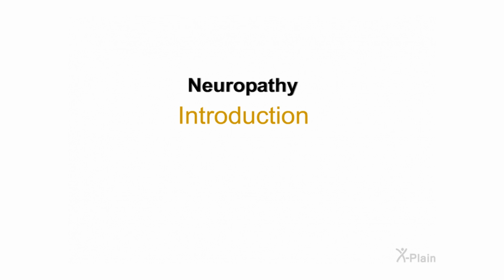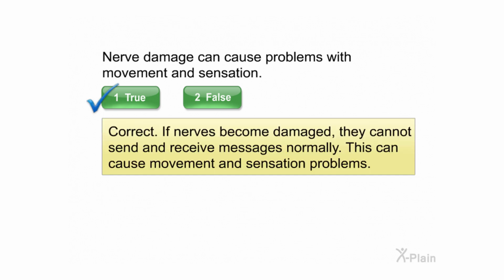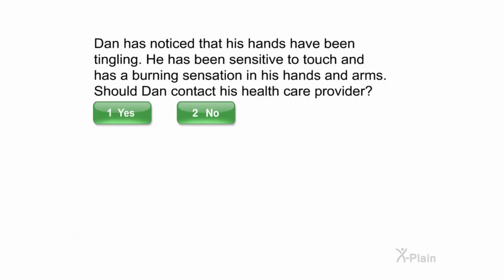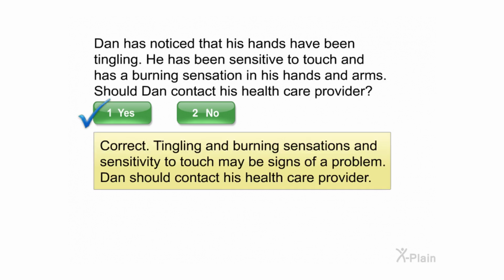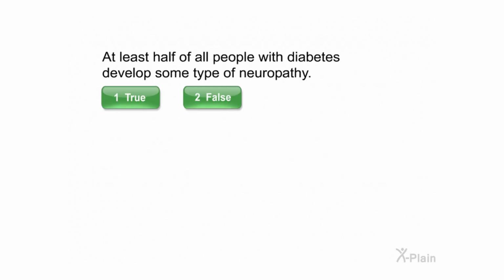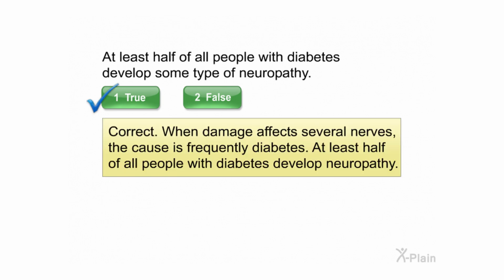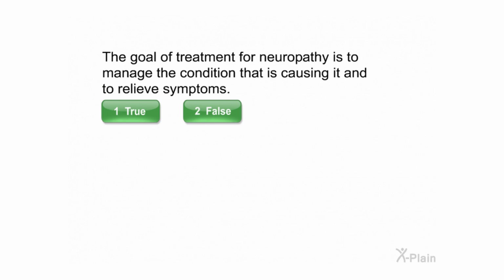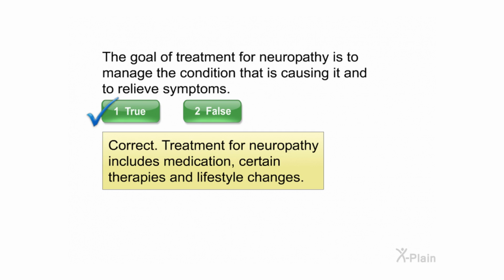Neuropathy - Quiz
This quiz is for the educational video Neuropathy.

nr310102 Neuropathy